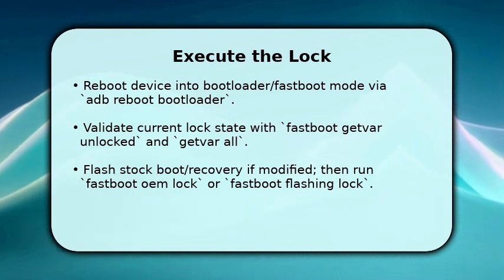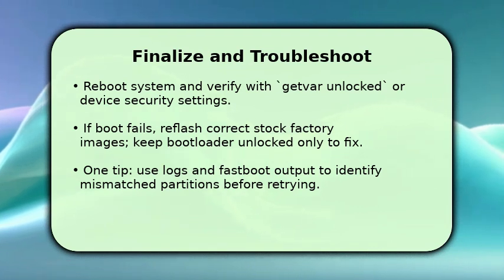How to Lock the Bootloader (full Guide)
Dive into the essential guide on locking your device' extranet bootloader to enhance security and prevent unauthorized firmware modifications. This comprehensive tutorial covers necessary precautions, step-by-step instructions for various devices including smartphones and tablets, troubleshooting tips, and understanding implications of a locked bootloader.